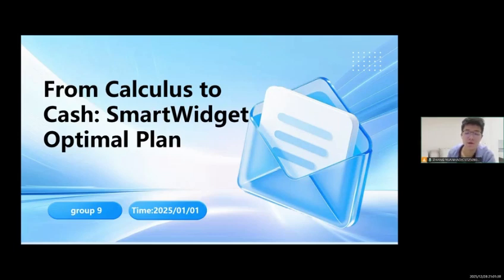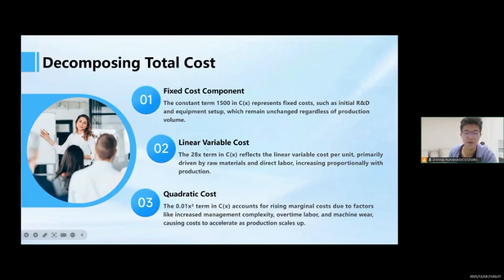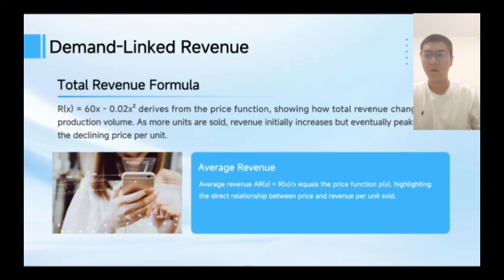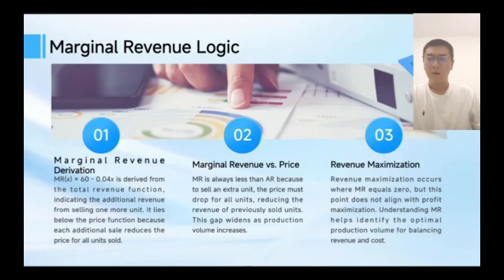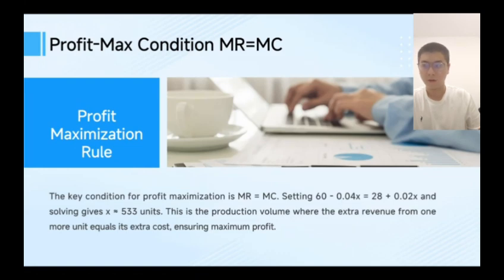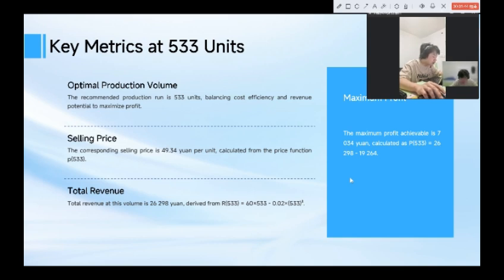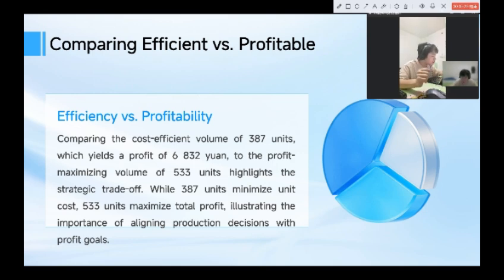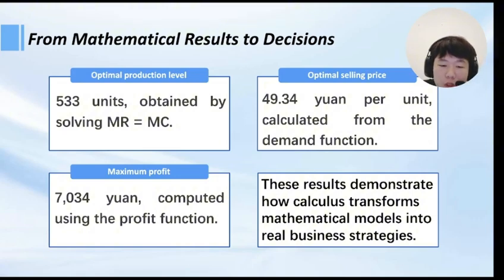Group09 BSC121 Assignment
CST2509062 ZHANG YUANHAO
CST2509065 ZHAO JUN
CST2509054 YE JIANQIN
CST2509055 YIN PEISEN